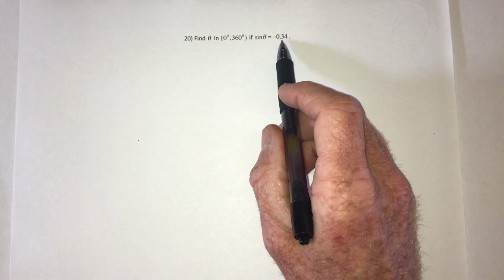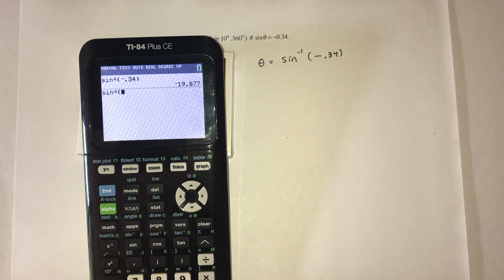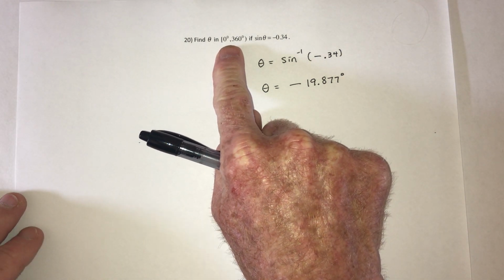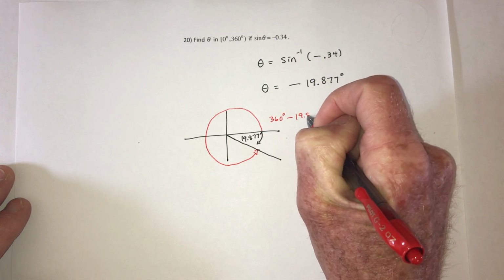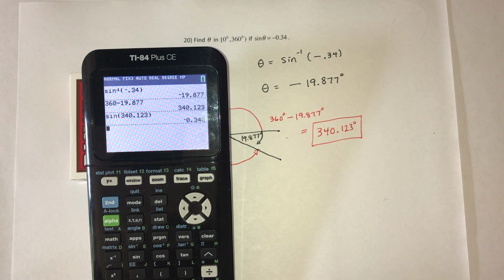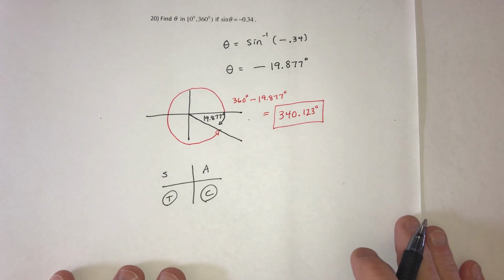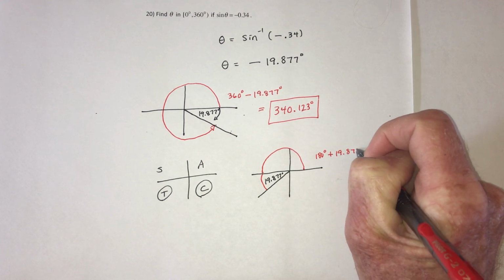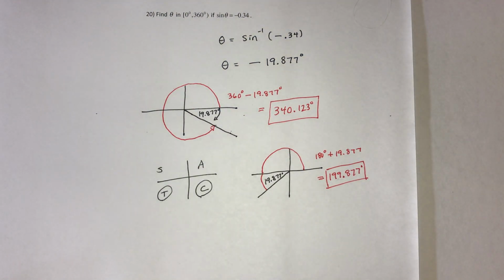Math 24 Podcast 20